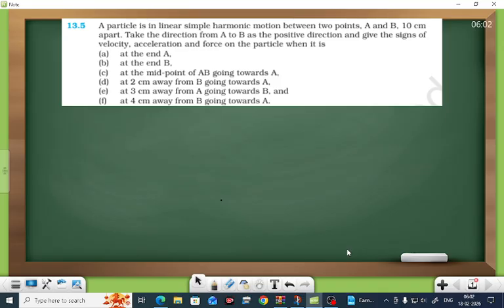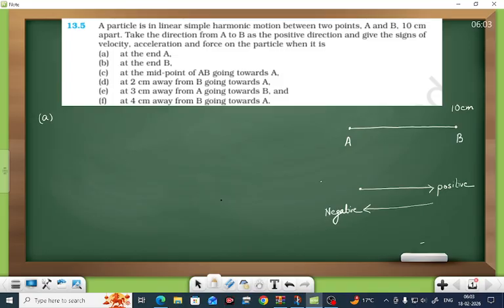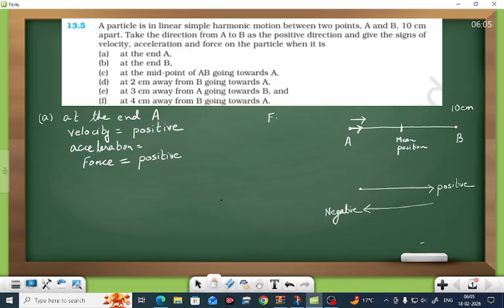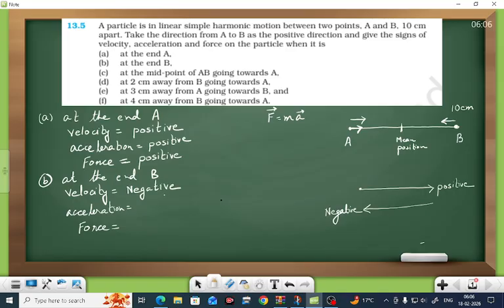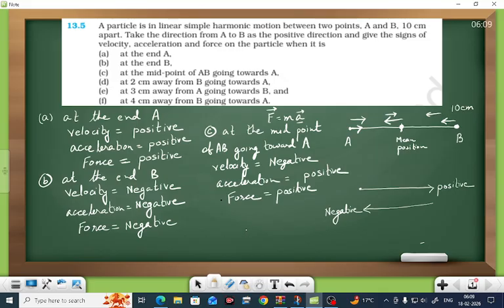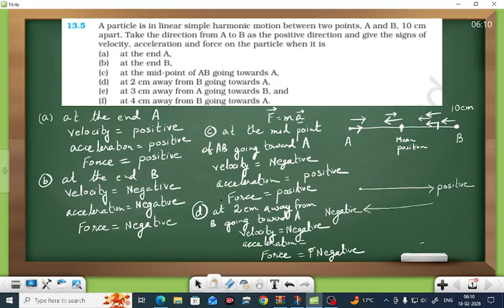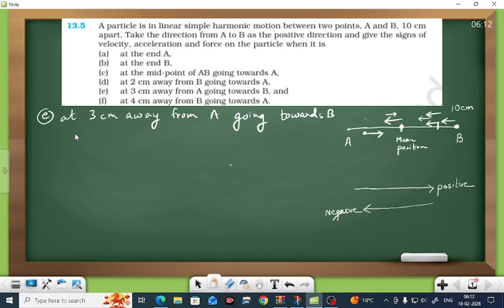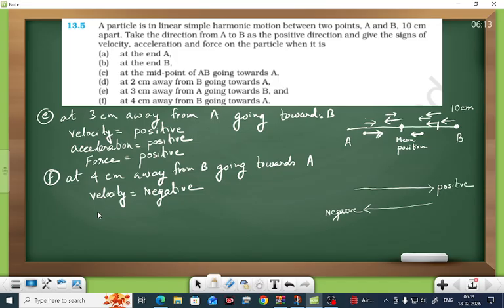CLASS 11,PHYSICS,CBSE,NCERT,OSCILLATION,SOLUTION OF Q NO-13.5